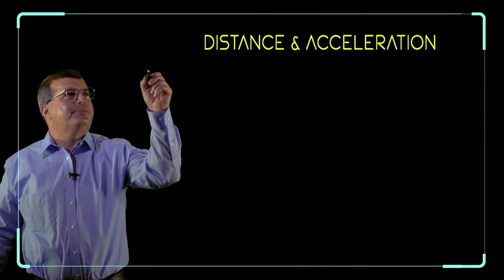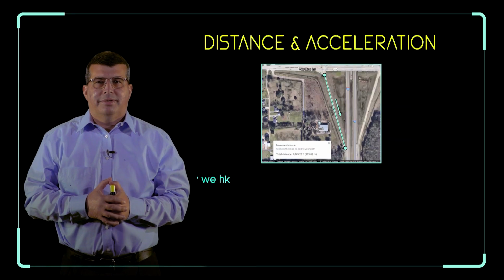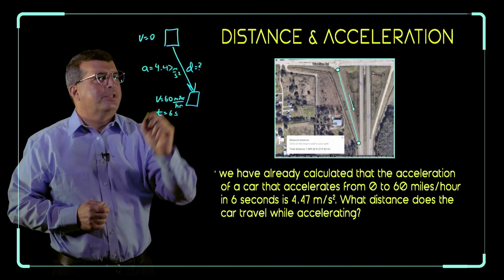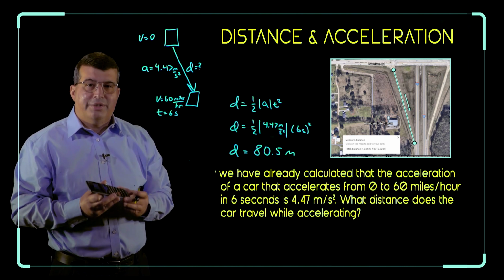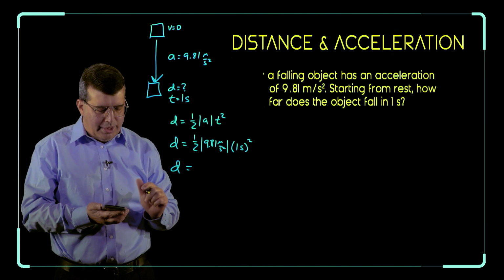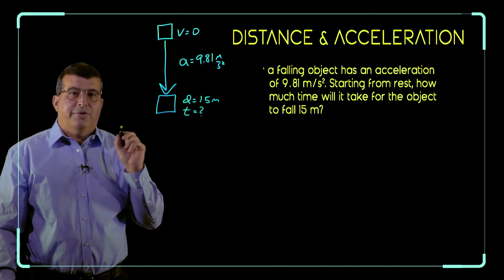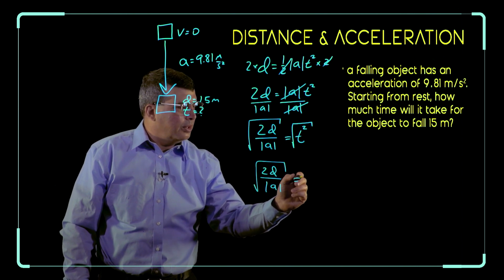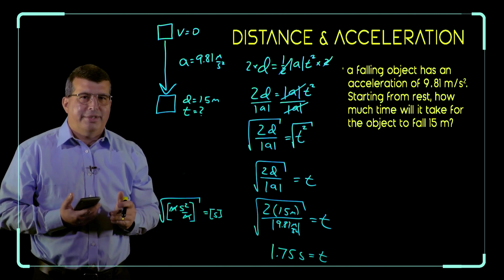PHSC 101 Unit 1.4 - Distance & Acceleration